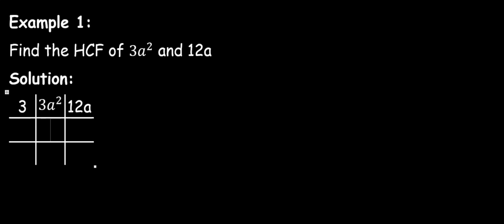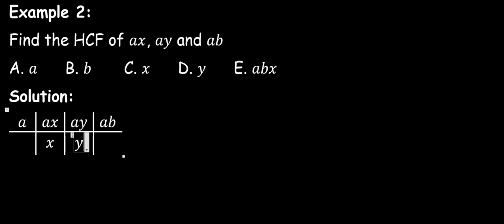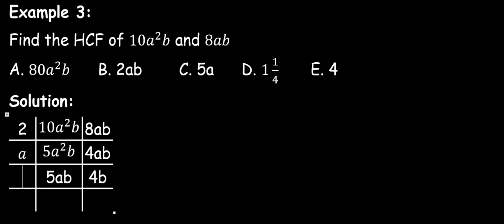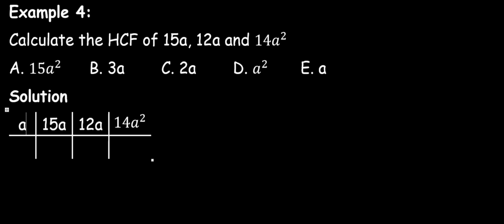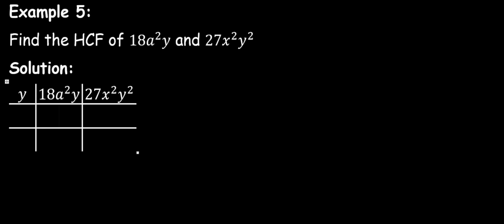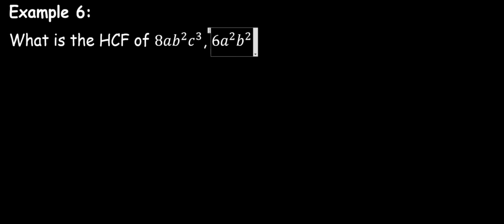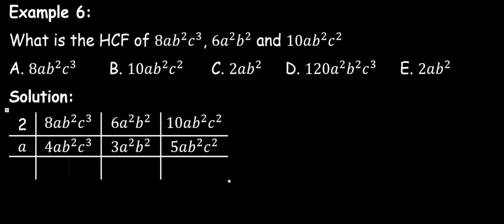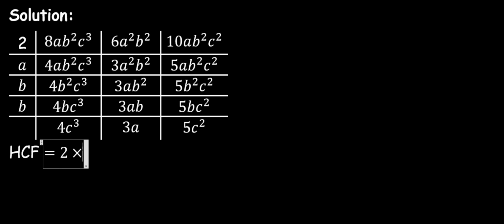LCM and HCF Part V (HCF of Letters)